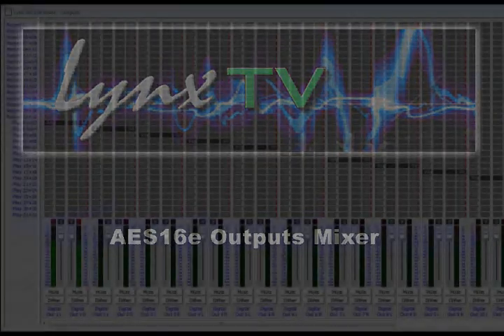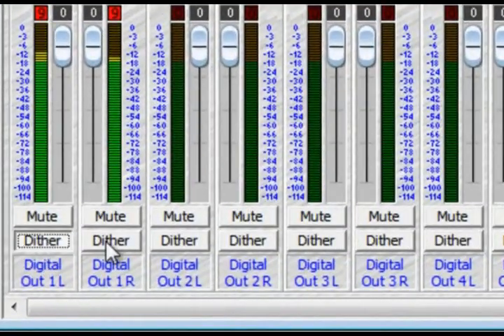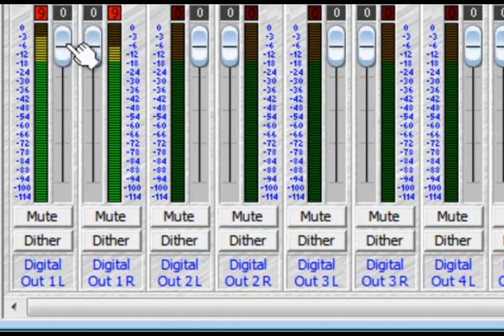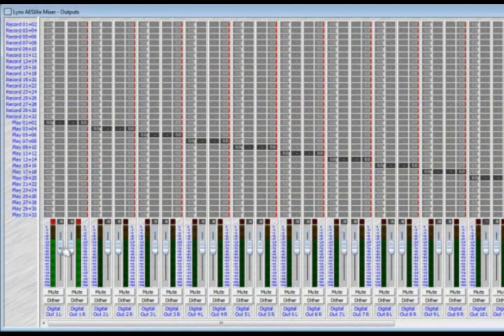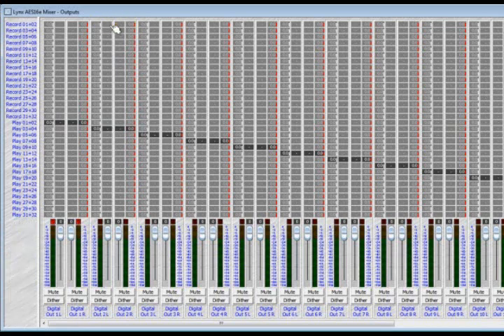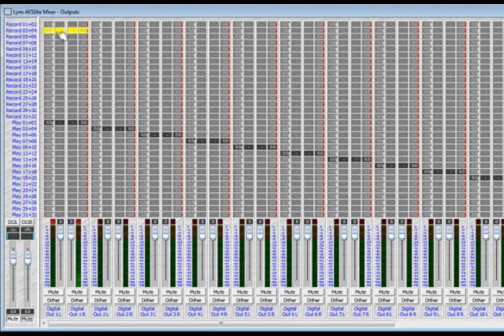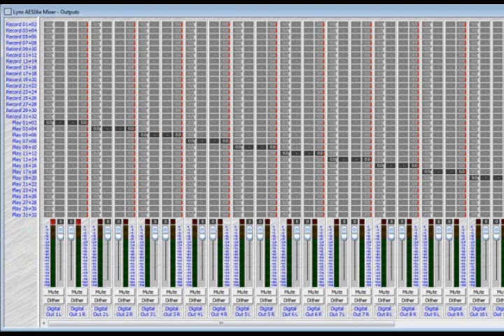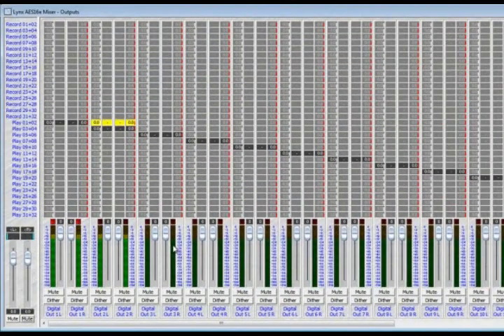AES16e Outputs Mixer.wmv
A video lesson in using the new Lynx Mixer Outputs page for the Lynx AES16e digital audio interface.